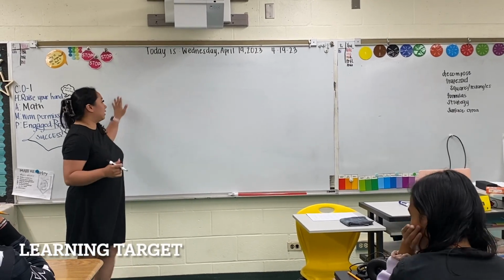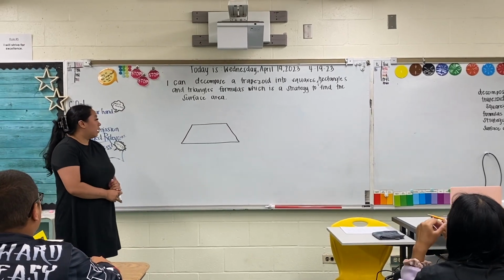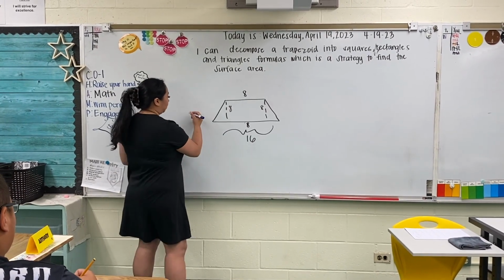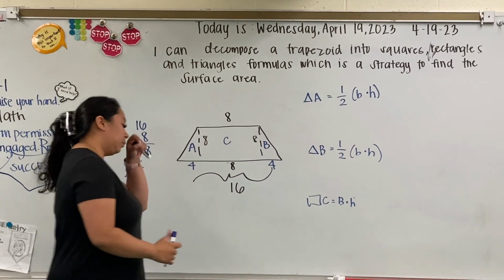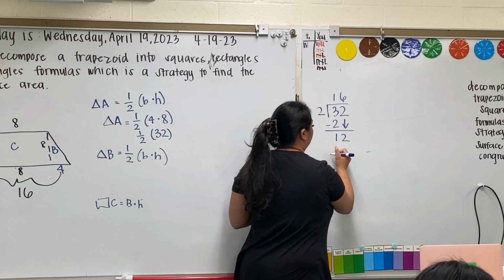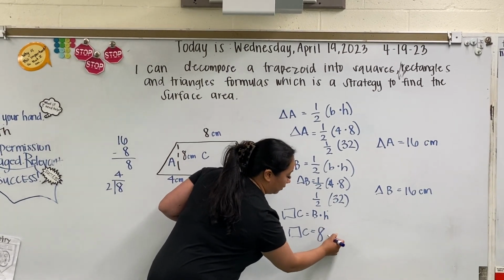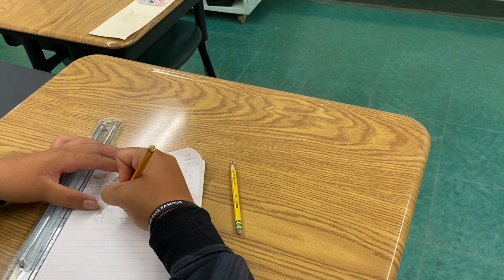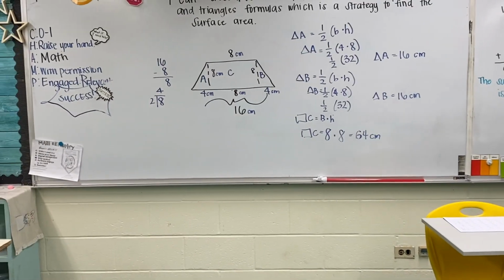EDEE 490/EDEE 492 Best Lesson Plan